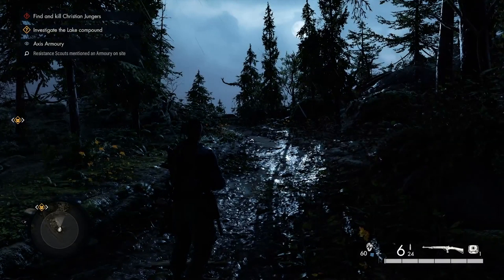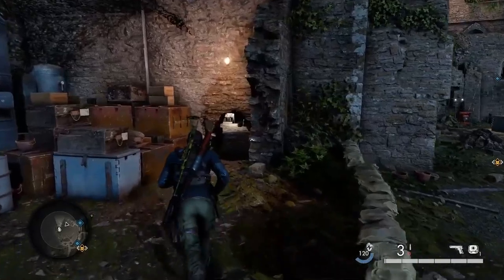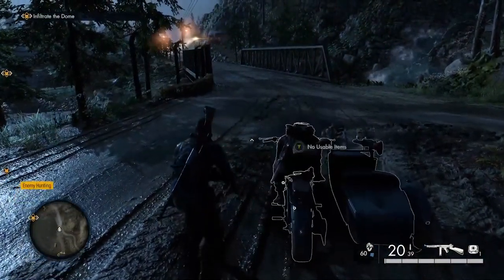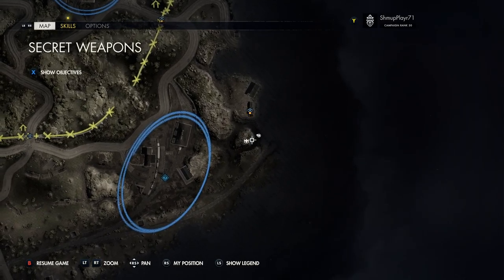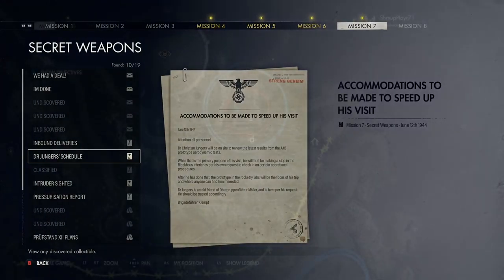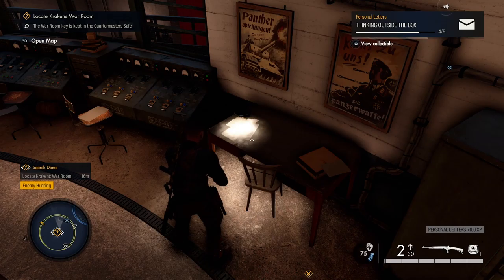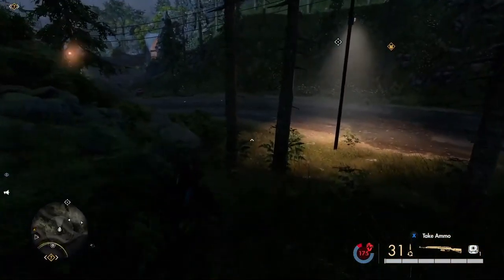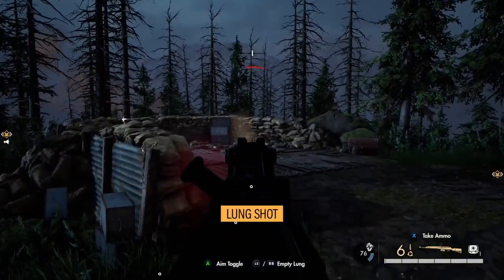SNIPER ELITE 5 Easiest Collectables Guide 100% : Mission 7 ' Secret Weapons ' (XBOX S/X,PS5,PC)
Hi thanks for your visit my latest SNIPER ELITE 5 Easiest Collectables Guide 100% : Mission 7  ' Secret Weapons ' (XBOX S/X,PS5,PC)
Here I give you full easy guide for all collectables for new game Sniper Elite Mission By Mission.see below for timestamp of each collectable
00:00 - Classified Documents 1/5 'Intruder Sighted'
01:10 - Pistol Workbench 1/3
02:08 - Classified Documents 2/5 'Pressurisation Report'
03:12 - Stone Eagle 1/3
04:11 - Classified Documents 3/5 'Dr Jungers Schedule'
04:39 - Hidden Item 1/3 'Prufstand XII Plans'
05:02 - Personal Letters 1/5 'We had a Deal!'
06:09 - Classified Documents 4/5 'Inbound Deliveries'
06:44 - Stone Eagle 2/3
07:36 - Personal Letters 2/5 'I'm Done'
08:44 - Classified Documents 4/5 'Dr Jungers Schedule' *2
09:09 - Classified Documents 5/5 'A-4B Logistical Issues'
10:45 - Personal Letters 3/5 'The V2's are Obsolete'
11:50 - SMG Workbench 2/3
13:26 -  Hidden Item 2/3 'Peenemunde Lab ID'
13:07 - Personal Letters 4/5 'Thinking outside the Box'
14:08 - Personal Letters 5/5 'I can't work like this!'
15:30 - Rifle Workbench 3/3
16:00 - Hidden Items 3/3 'Luftwaffe Playing cards'
18:23 Stone Eagle 3/3